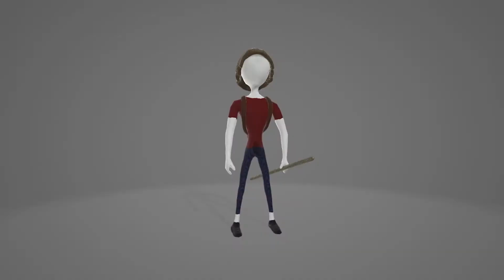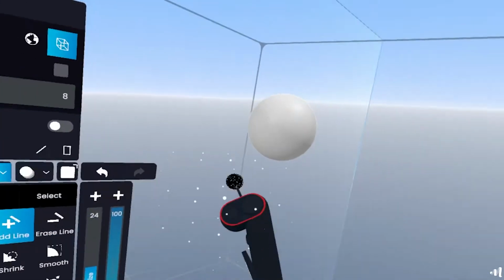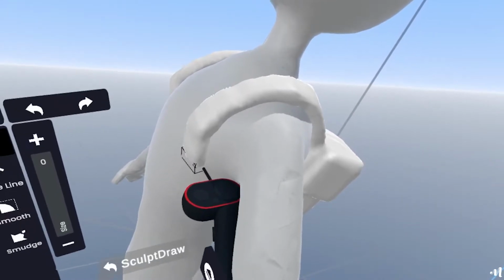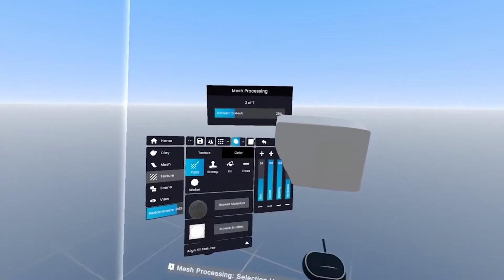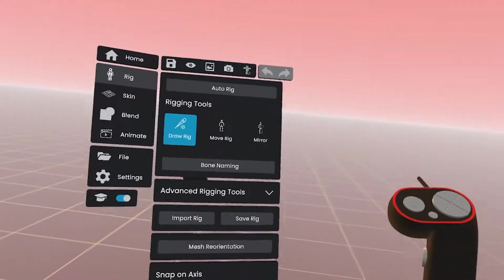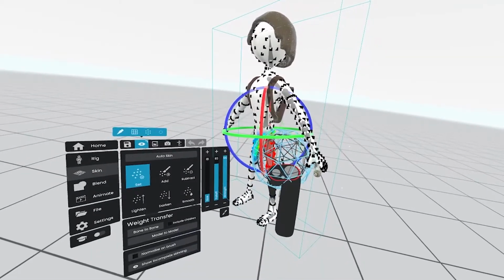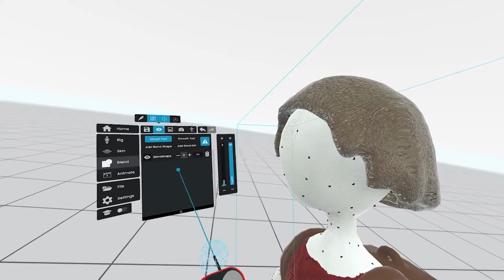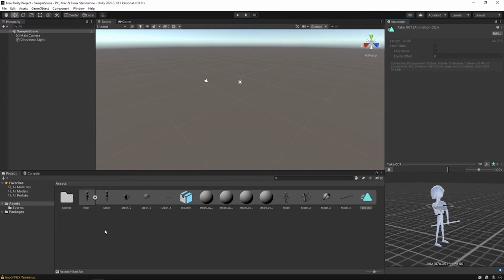Easy and Useable 3D for Beginners with Masterpiece Studio Pro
Learn the basics of how to create from Concept to Animation in Masterpiece Studio Pro.

Sculpt, stamp, optimize and texture your models in Masterpiece Creator, then bring them to Masterpiece Motion to rig, skin and animate them with easy-to-use manual tools and automated processes to help make it fast and enjoyable.

00:00 - Introduction to Masterpiece Studio Pro

Creator Pipeline Steps
01:07 - Creator Overview
04:22 - Step 1 - Clay
12:09 - Step 2 - Optimize
15:25 - Step 3 - Texture

Motion Pipeline Steps
20:08 - Motion Overview
22:40 - Step 4 - Rigging
24:45 - Step 5 - Skinning
29:04 - Step 6 - Animate and Blendshapes

Final step
33:53 - Step 7 - Export to another program

ABOUT US ↴
Masterpiece Studio Pro is the trailblazing Creative's real-time ready immersive 3D creation suite. From concept art to full-body avatars, quickly draw, sculpt, texture, optimize, rig, skin and animate in an entirely VR environment. Export your creations to game engines, renderers and standard animation software with ease.